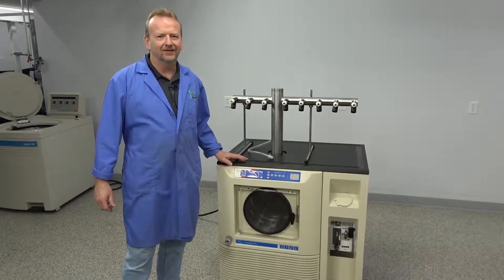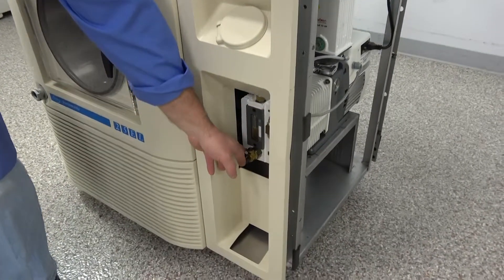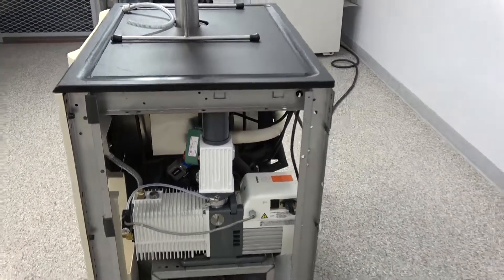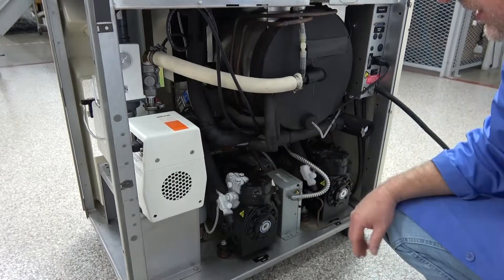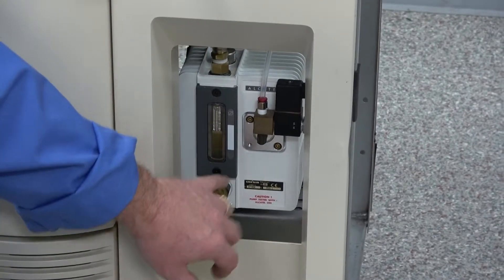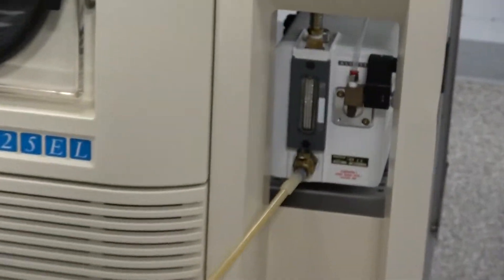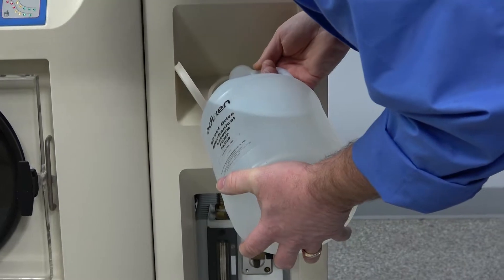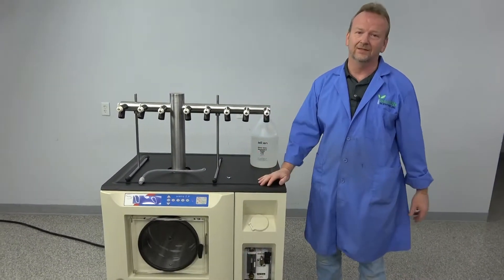VirTis Freeze Dryer Freezemobile 25EL & Fast Oil Change How To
This VirTis Freeze Dryer Freezemobile 25EL has been sold, but you can view our other freeze dryers currently available for purchase